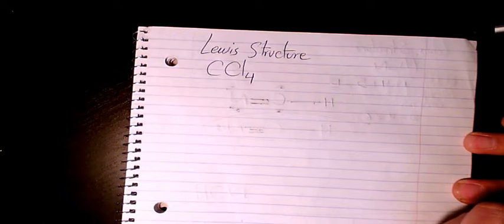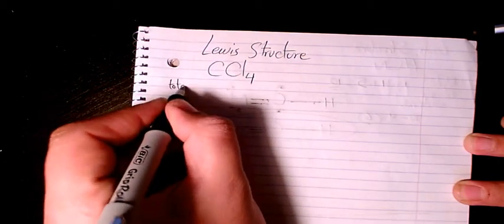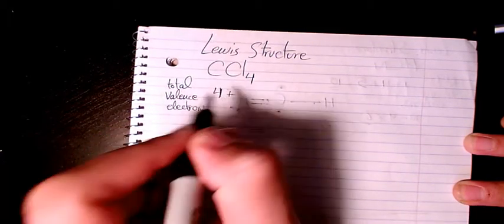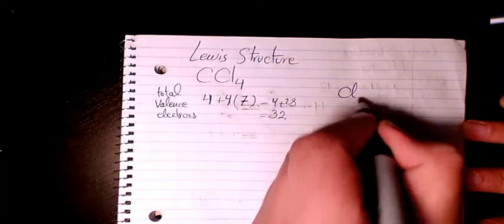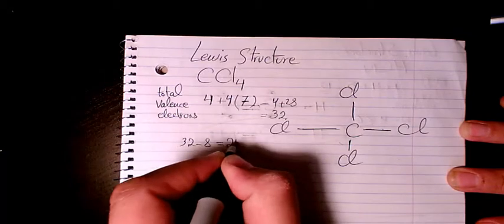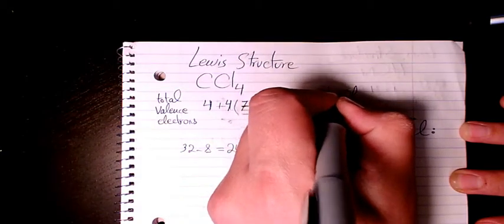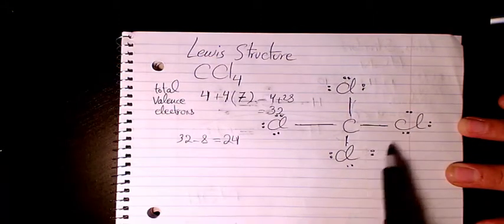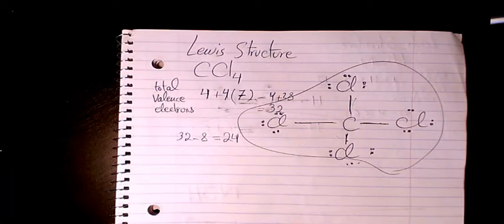How to Draw Lewis Structure for CCl4? Carbon tetrachloride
How to Draw a Lewis Structure for CCl4?

Dr. Masi